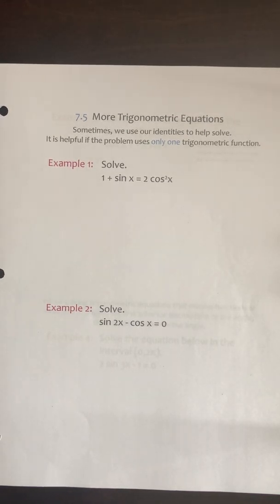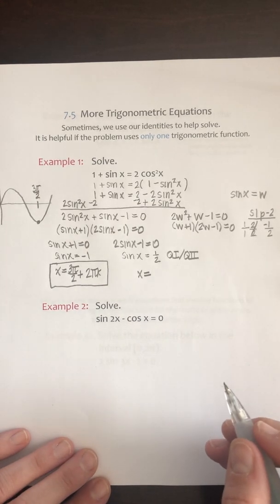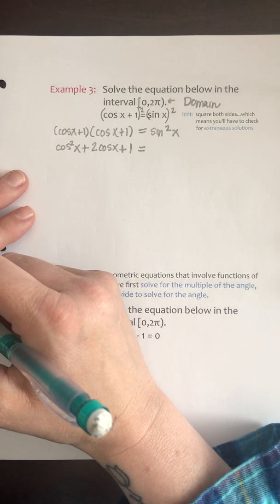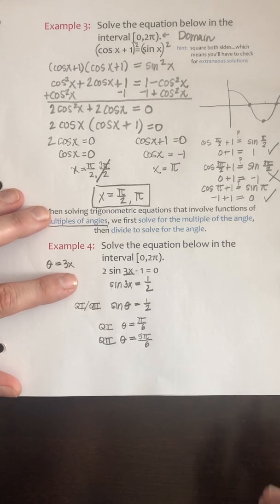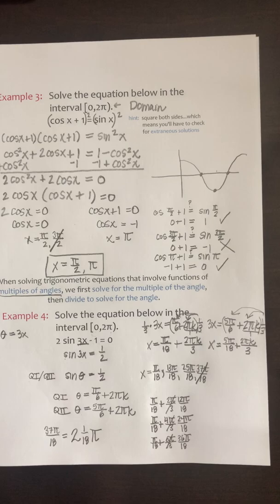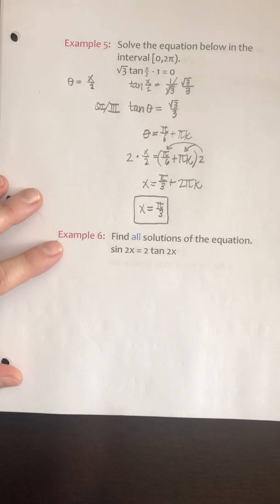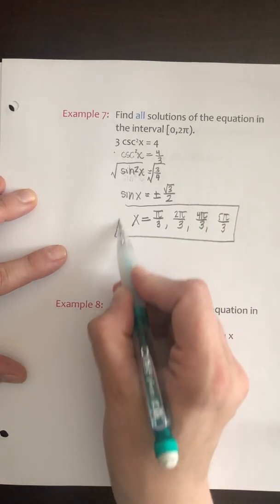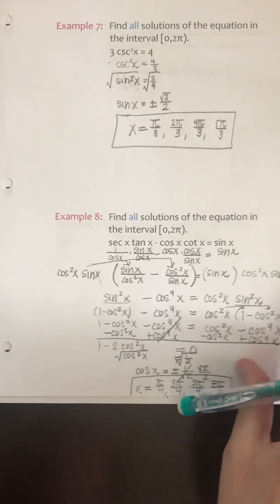Precalculus Honors Section 7.5 Examples 1-8